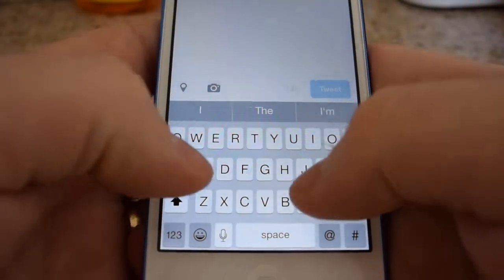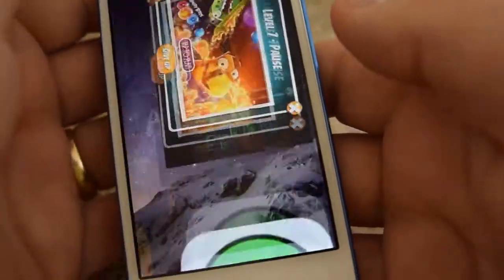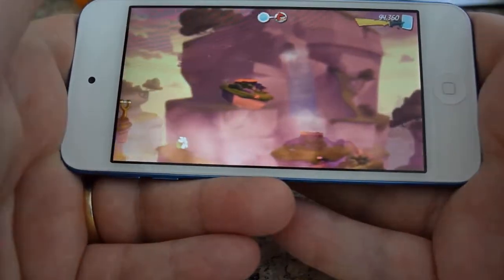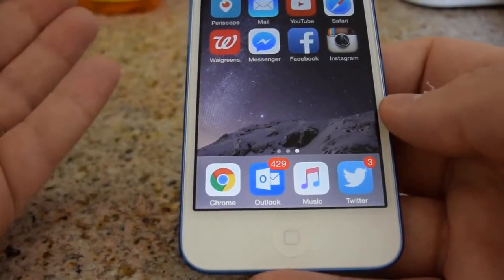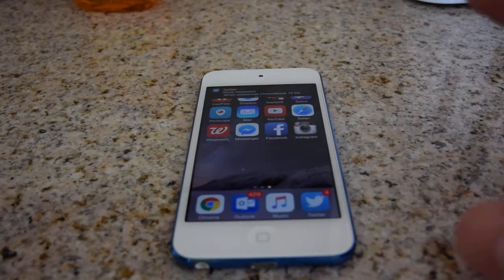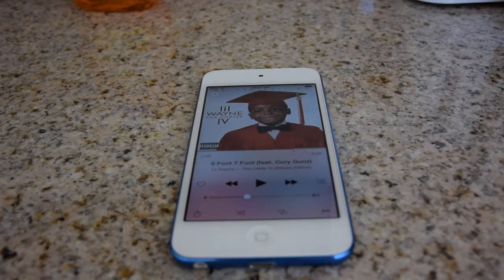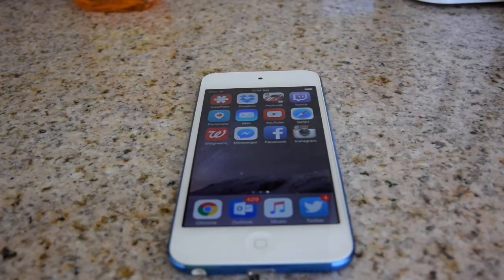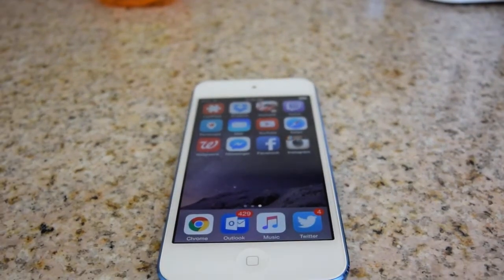Apple iPod Touch 6th Generation Use